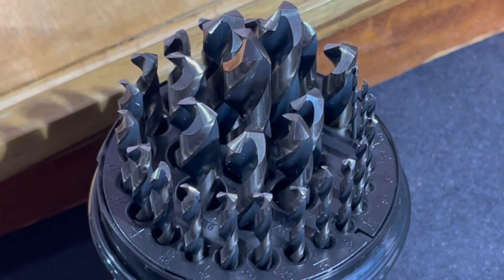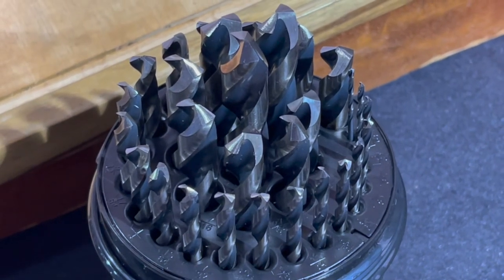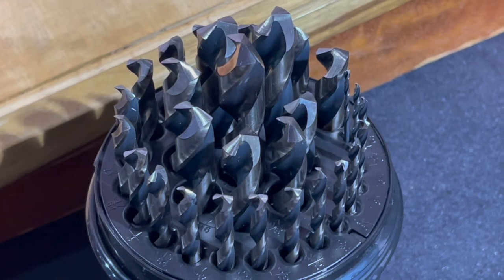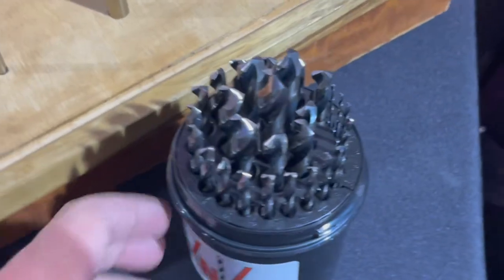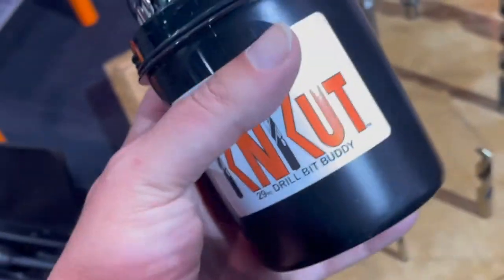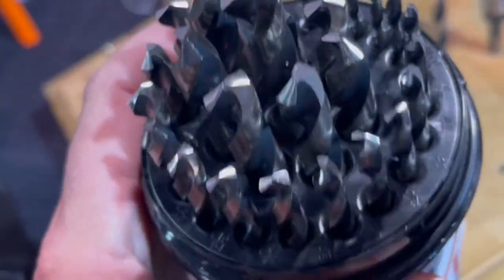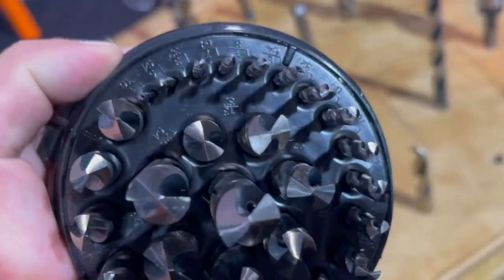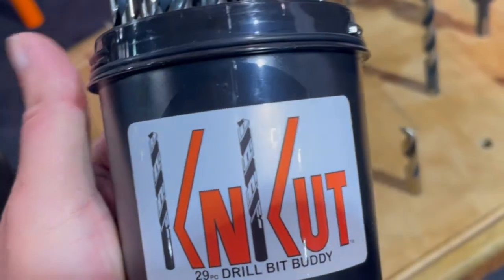KnKut 29 Pc Drill Bit Kit